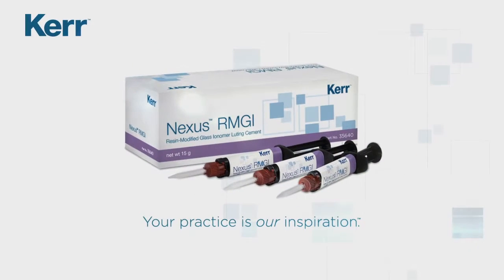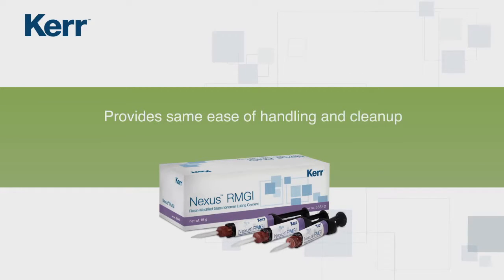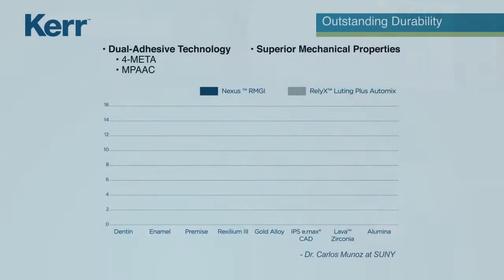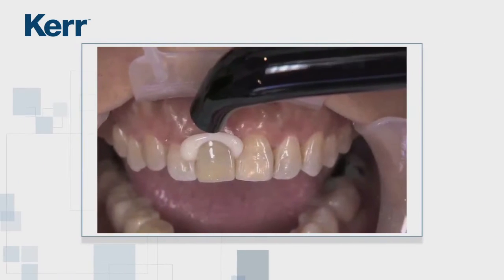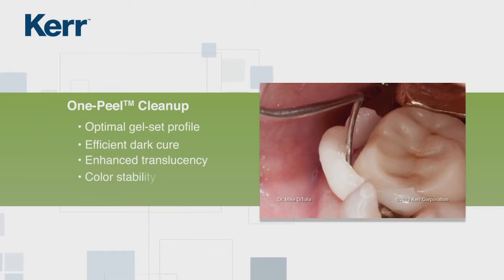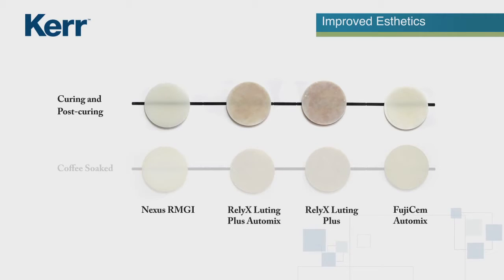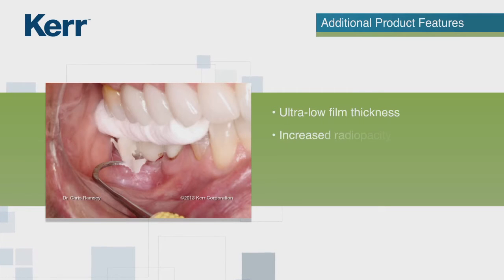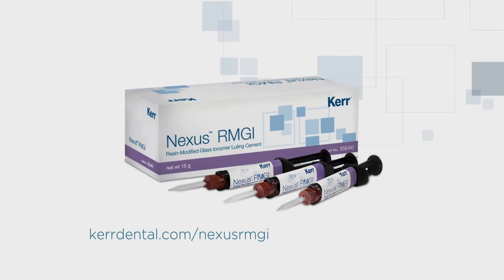How to Use Kerr Nexus RMGI Resin Modified Glass Ionomer Luting Cement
PRODUCT DETAILS
Only Kerr Nexus™ RMGI combines One-Peel™ cleanup, tack cure capability, and outstanding bond strength for consistent predictable outcomes.

As the first RMGI available with advanced Nexus™ Technology, Nexus RMGI provides an optimal gel state and 2–3 second tack cure capability to ensure easier cleanup each and every time. The unique self-adhering paste/paste system delivers outstanding bond strength to tooth structures and common substrates—significantly higher than with other RMGI products.* Delivered in a convenient automix syringe, Nexus RMGI is the cement of choice for exceptional results.

Outstanding durability
Self-adhesive paste/paste dual adhesive technology delivers significantly higher bond, compressive and flexural strengths which provide improved durability and marginal integrity

Improved esthetics
BPO-free and Amine-free chemistry combines for optimum translucency with exceptional color stability

Expect exceptional product performance
Through an exclusive combination of premium features, Nexus RMGI additionally provides:

    Ultra-low film thickness to ensure excellent marginal fit
    Increased radiopacity (217% Al)
    Sustained fluoride release